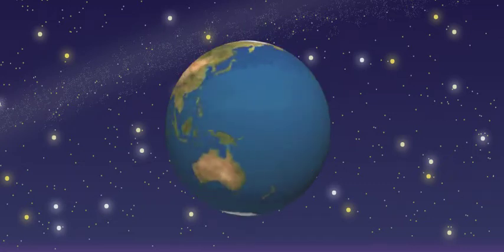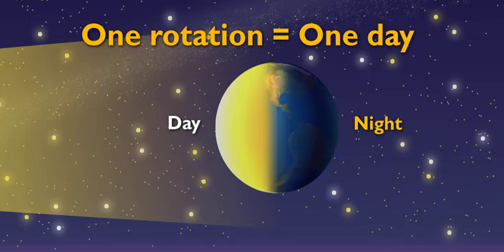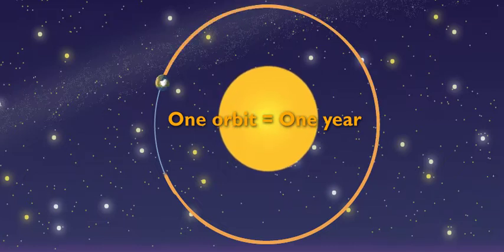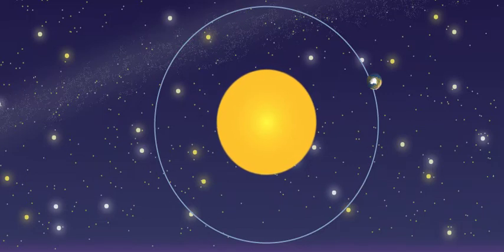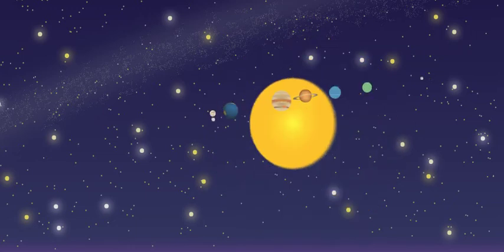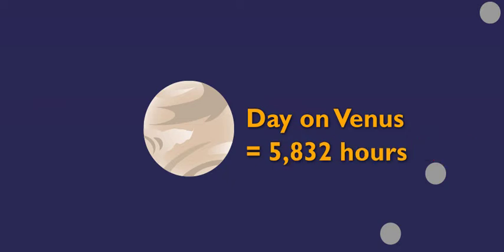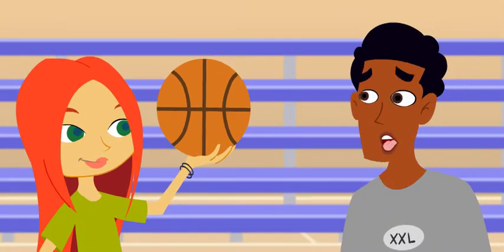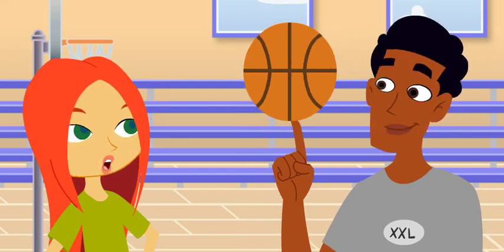A Day on Earth Study Jm